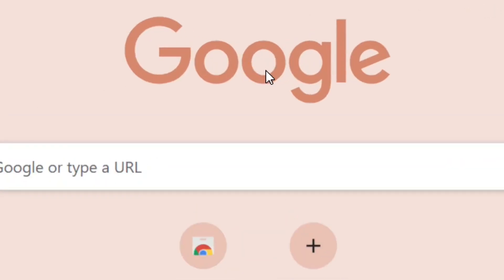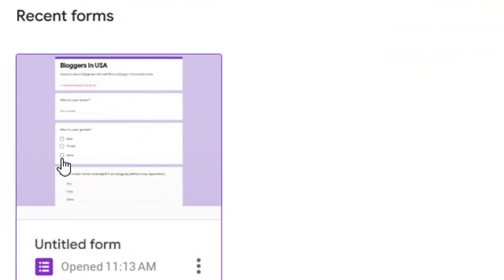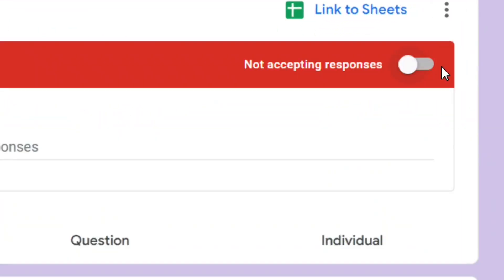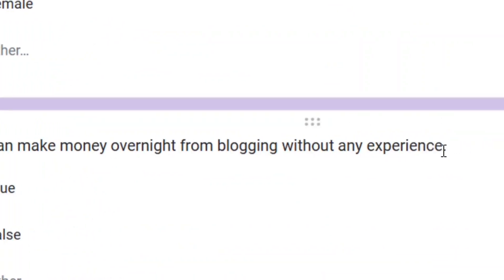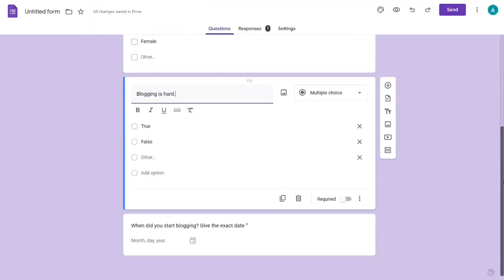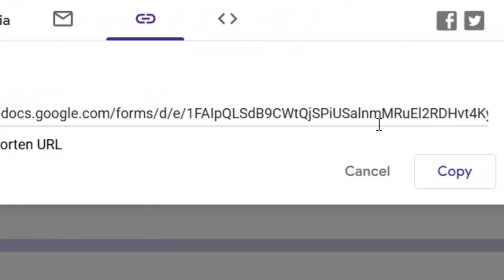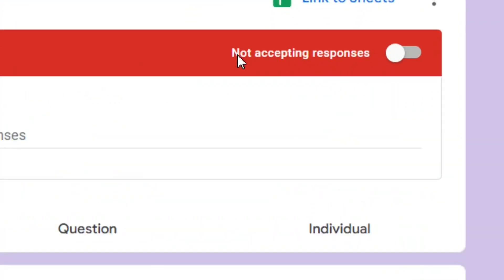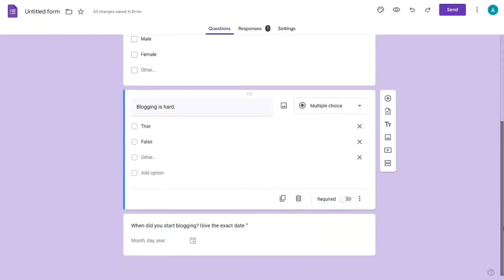How to edit google form responses by owner (step by step)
How to edit google form responses by owner a step by step tutorial for all.

In this you will learn all you need to know as you edit your questions made using google form without any difficulty.